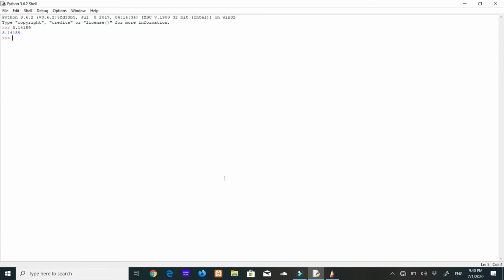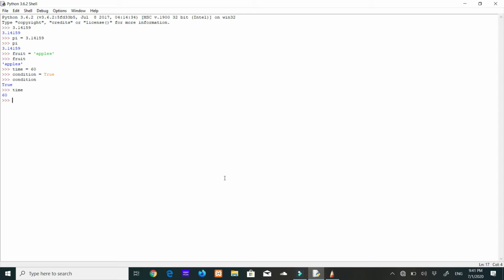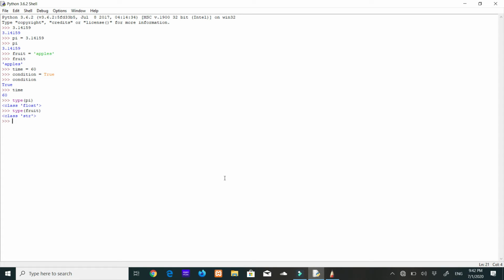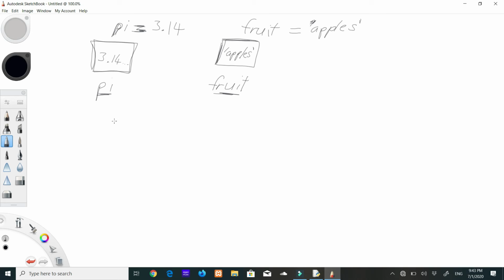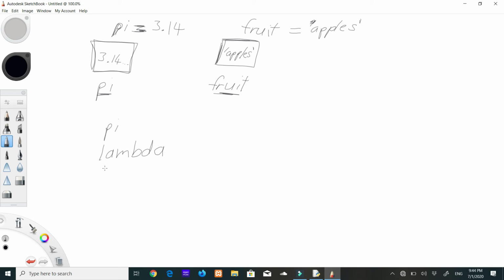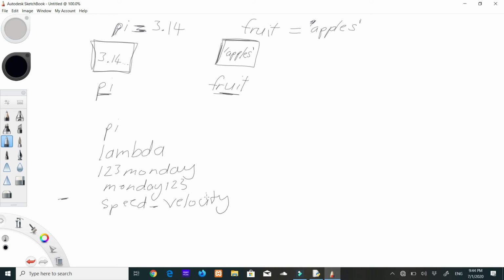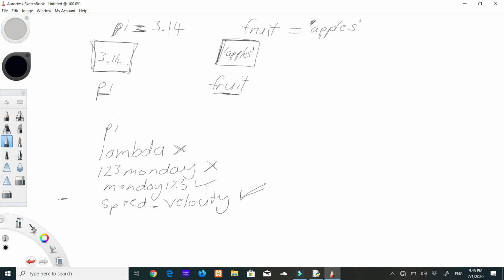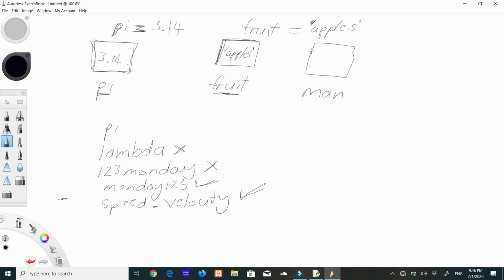Python Variables Tutorials | Python Variable Types | Learnlyte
Python Tutorial in this lesson we're gonna discuss variables, what they are, how to create and use them when we're writing our programs.